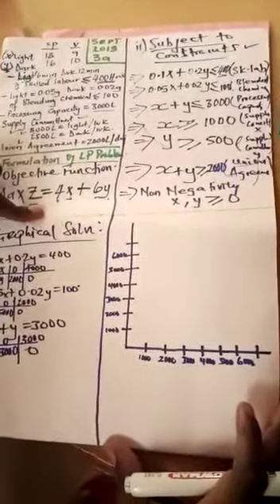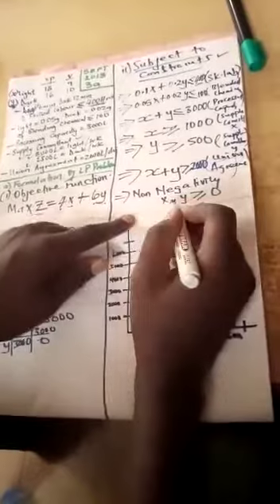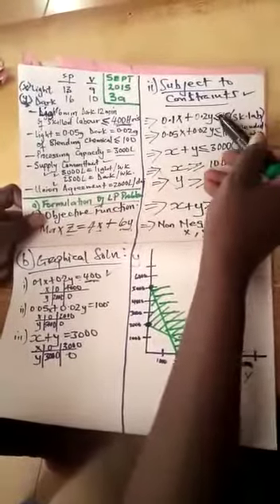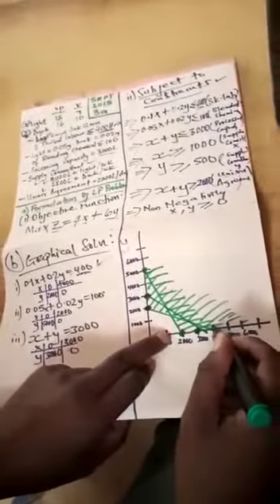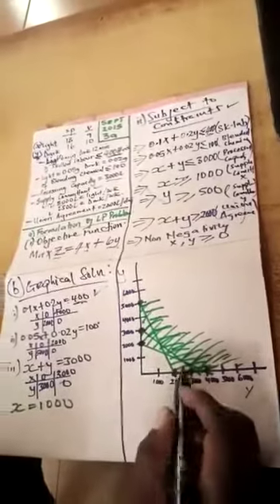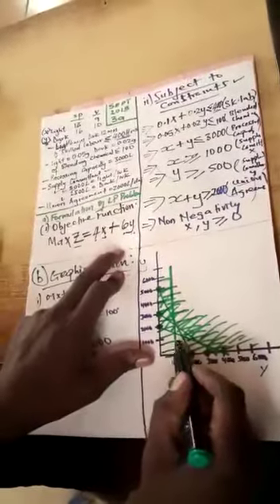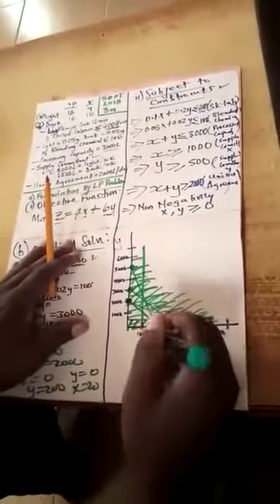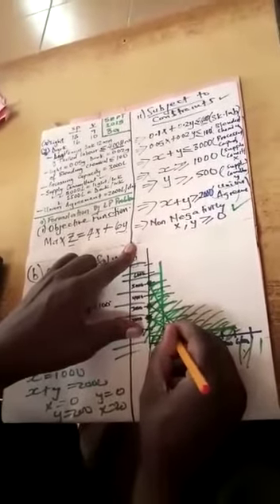Graphical solutions part 3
Video from Mujukae